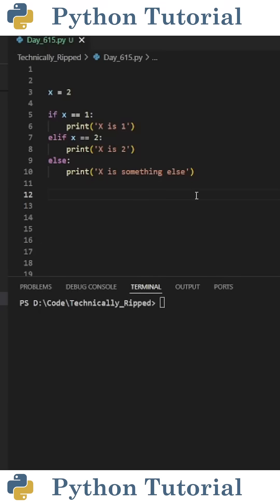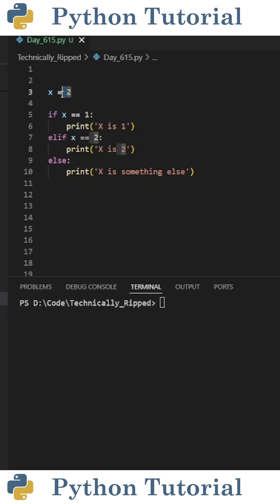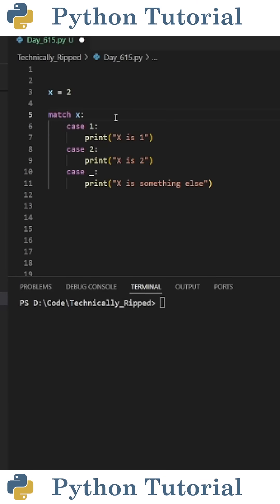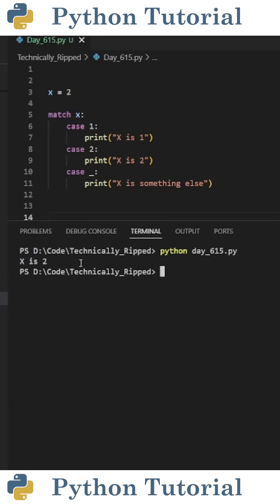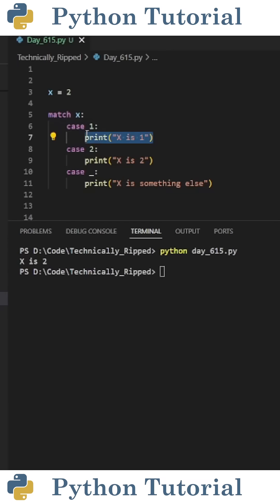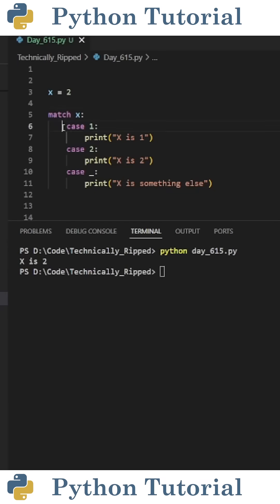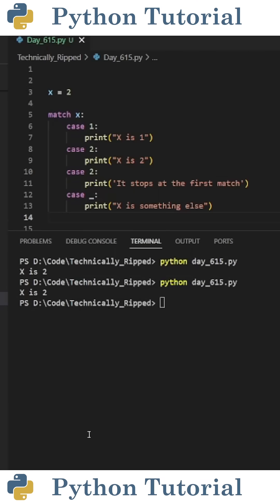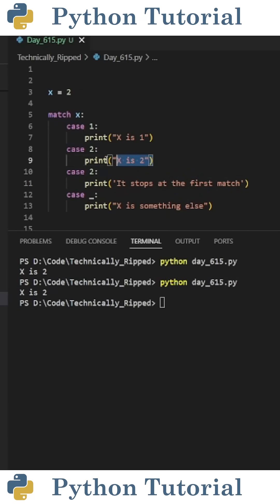Match-Case Statements In Python | Python Tutorial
In this video I show you how to use match-case statements in Python!